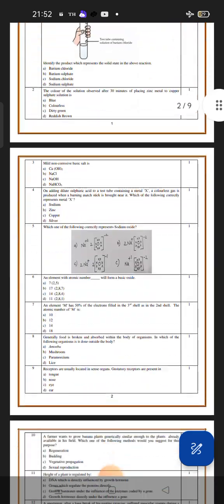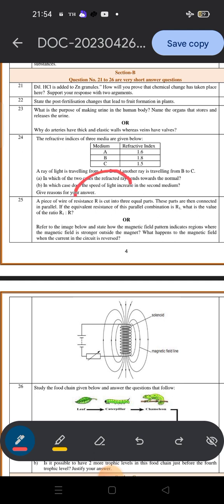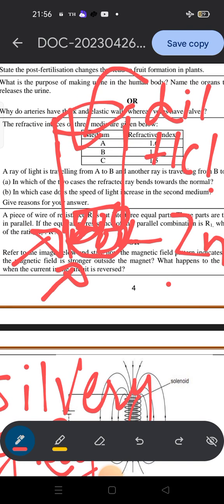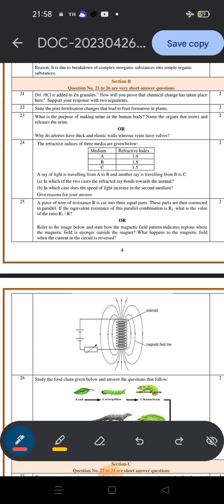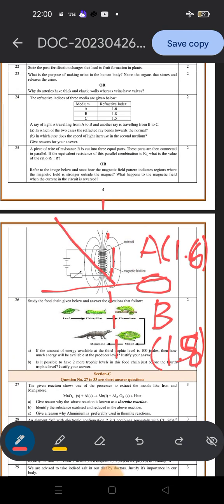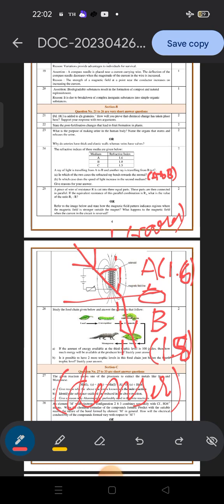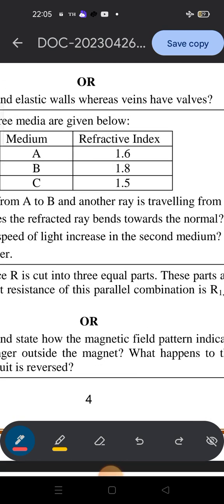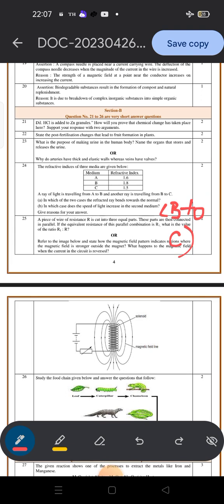Science Sample Question Paper 2023-24